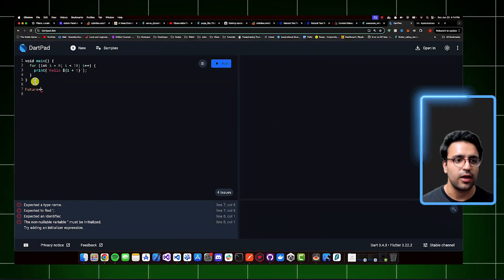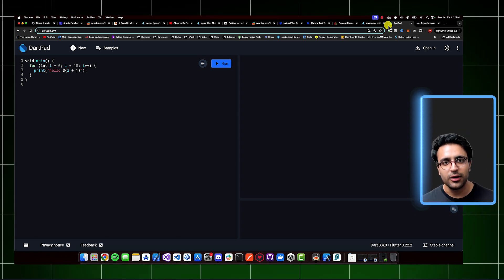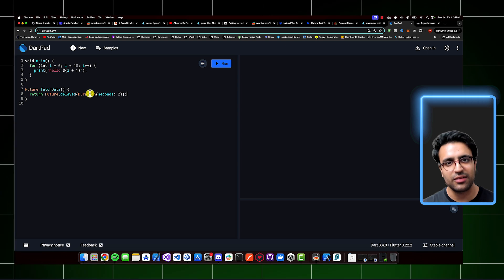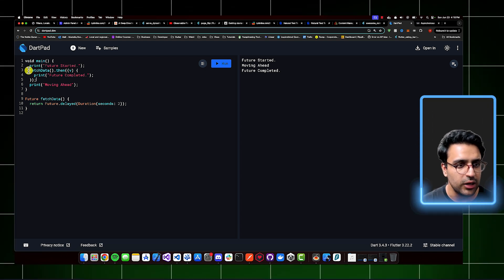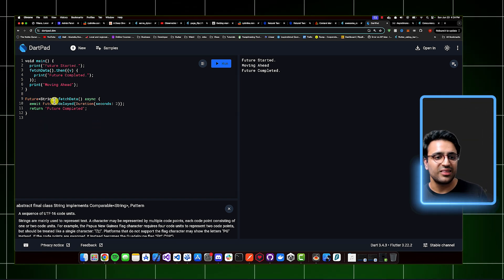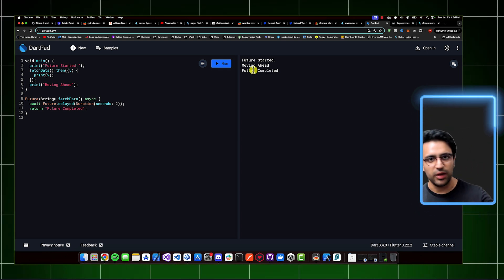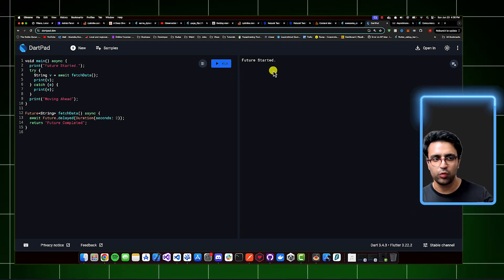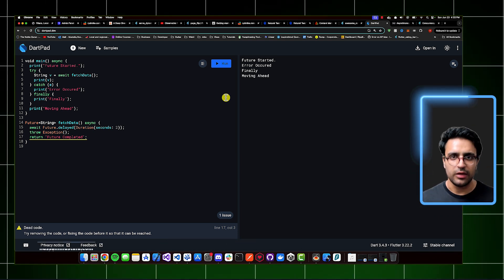Flutter Async/Await & Futures Tutorial - Dart Asynchronous Programming Guide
In this video we will discuss the concept of asynchronous programming in Dart/Flutter. We will be taking a look at all the important concepts of async programming such as Async & Await, Futures, Error Handling & Method Chaining. I'll be sharing with you guys details regarding problems that most people face when trying to work with asynchronous programming concepts in Dart/Flutter. I'll also be sharing with you guys helpful resources and practical examples to level up your Flutter and Dart development skills. This video will teach you everything you need to know about asynchronous programming and make you a superstar when it comes to working with async await statements & futures. This is an excellent video for beginner Flutter/Dart developers, or anyone looking to improve as a Flutter developer, and take there Flutter/Dart development skills to the next level.